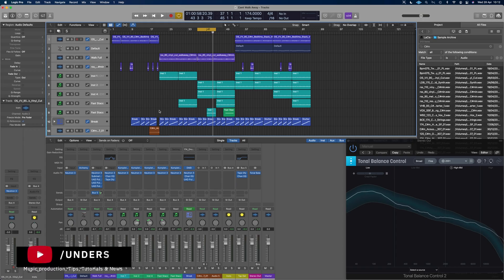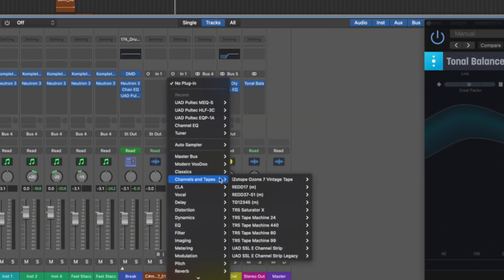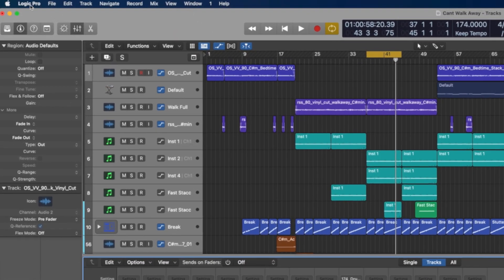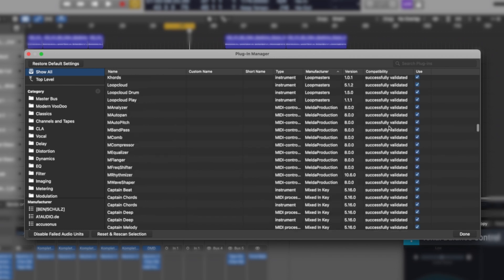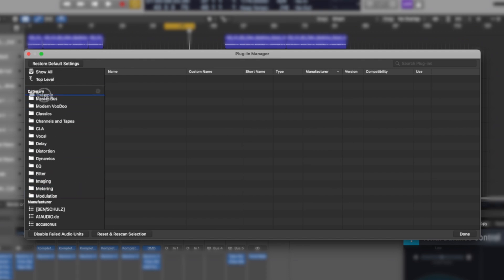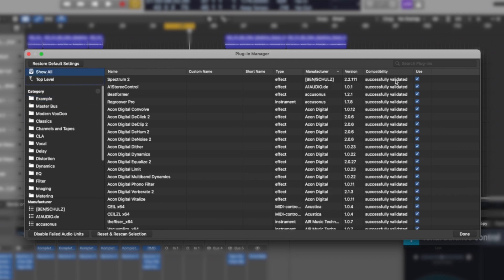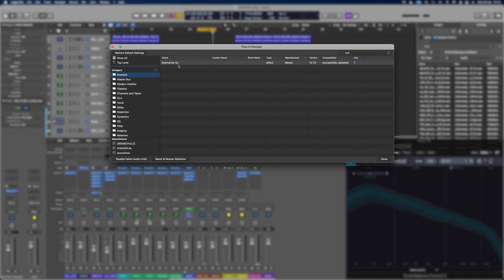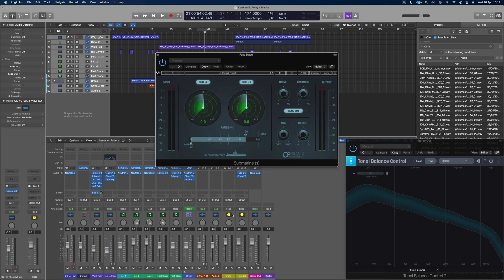Managing Plugins In Logic Pro For Better Organised Sessions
How to Organise Logic Pro X Plugins With Custom Lists, this can help you search for plugins in logic more efficiently. And even resolve finding plugins that appear to be missing.

FREE STUFF